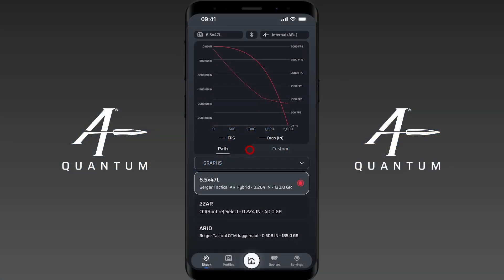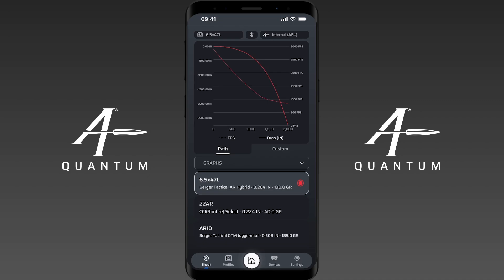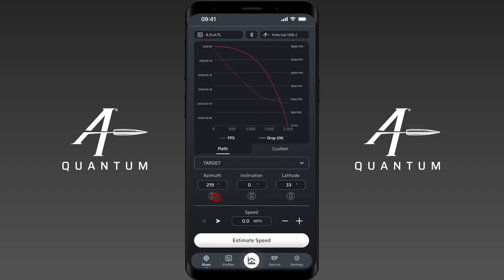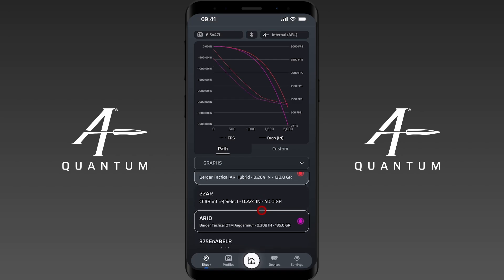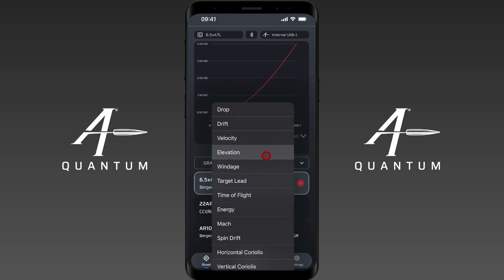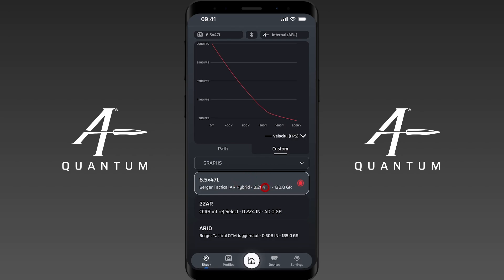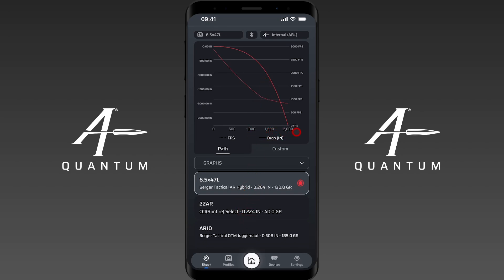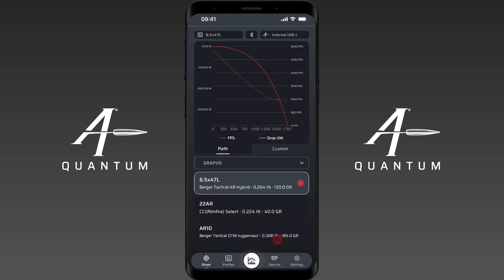How to use Advanced Graphing - AB Quantum™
The purpose of this video is to go over the Advanced Graphing feature.